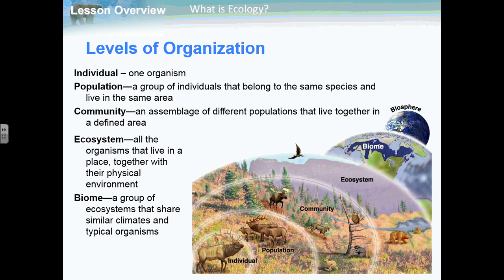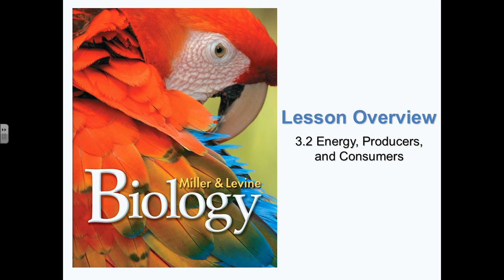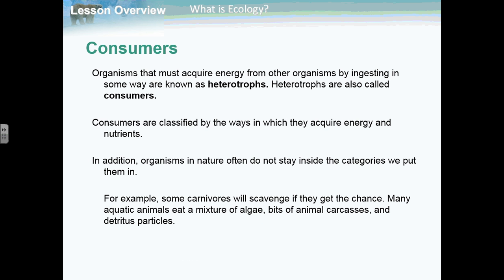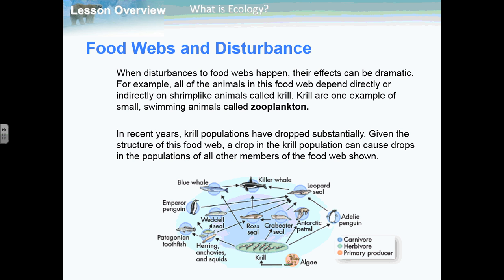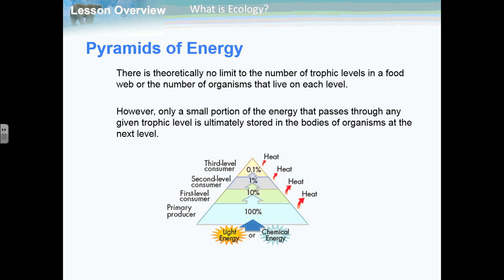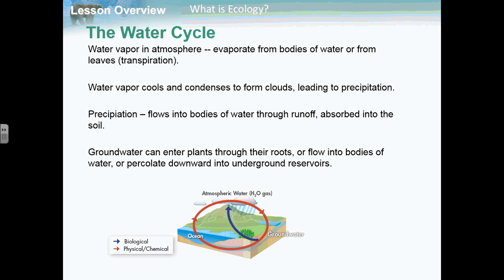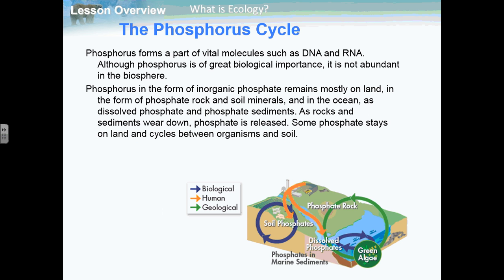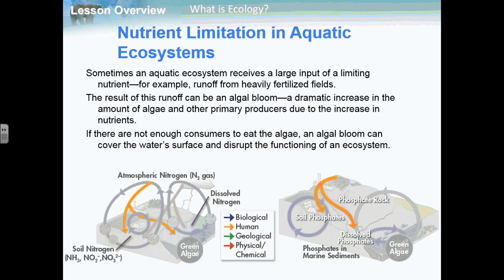chapter 3 ecology intro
Intro to ecology